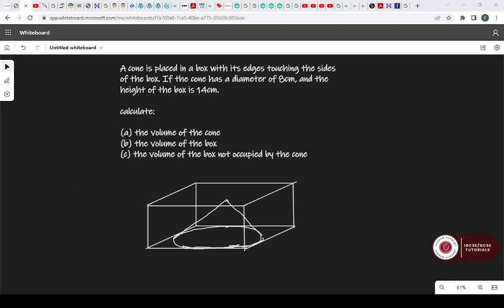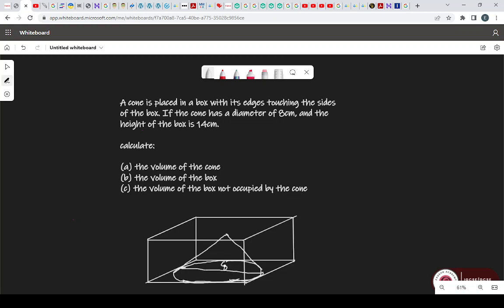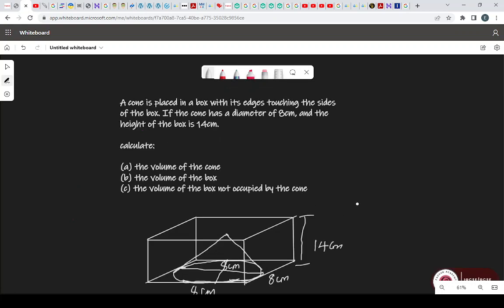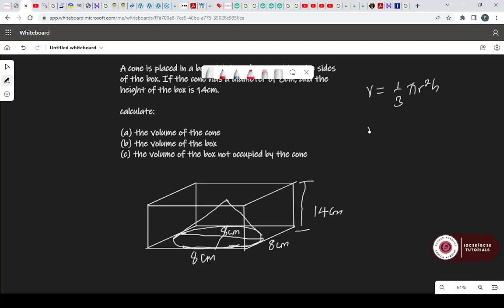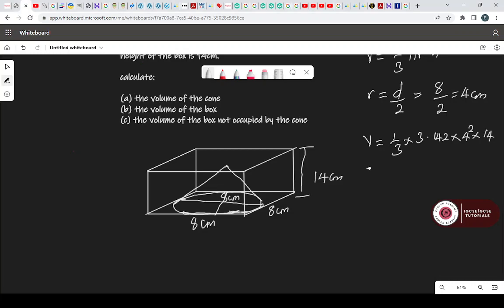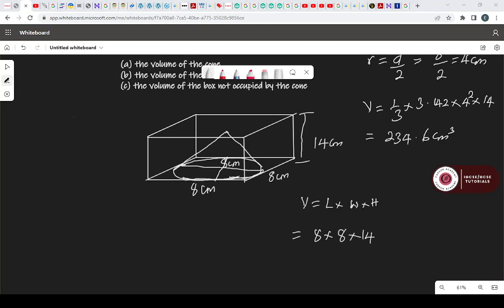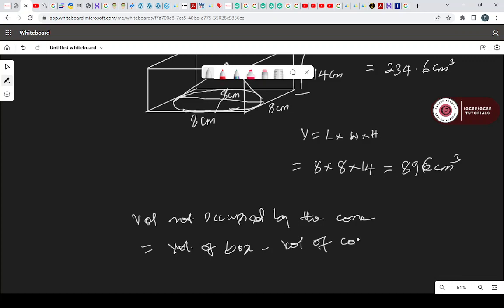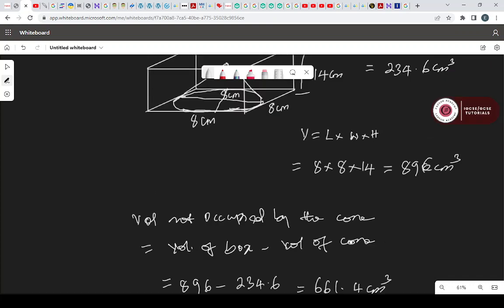Calculating the Volume of a Cone Placed in a Box and Volume of the Box not Occupied by the Cone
A cone is placed in a box with its edges touching the sides of the  box. If the cone has a diameter of 8cm, and the height of the box is 14cm; calculate:
(a) volume of the cone
(b) volume of the box